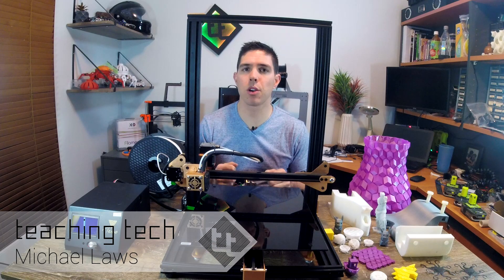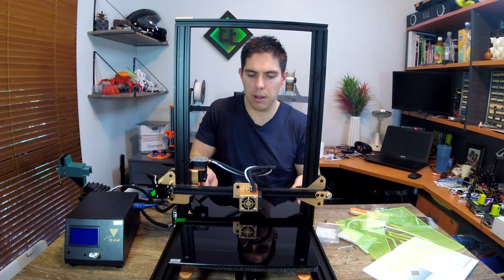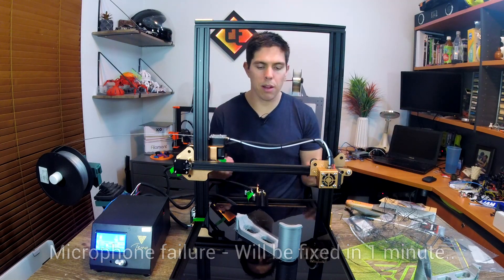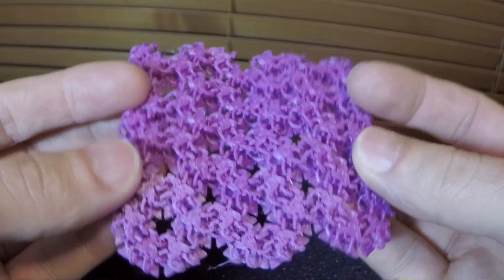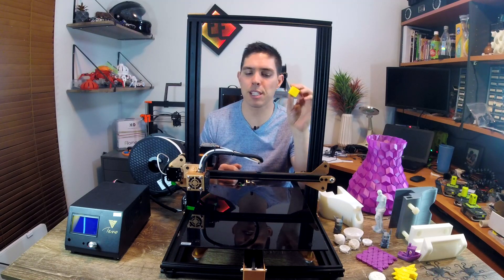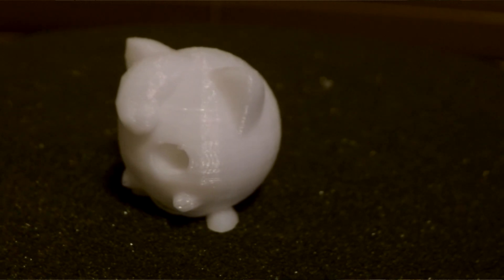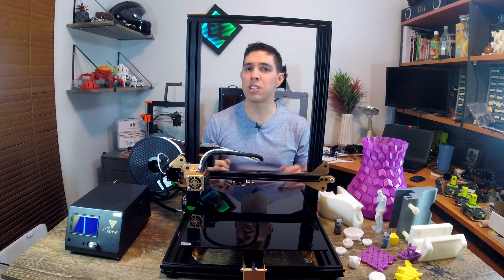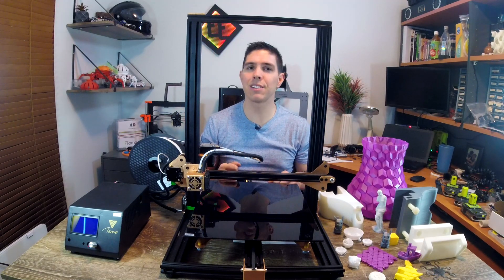Tevo Tornado 2018 edition review: Big volume, big value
The Tevo Tornado is a Creality CR-10 clone, offering the same large build volume for less money. It has has improvements such as a titan extruder, AC mains hated bed for super fast performance, plus a mainboard with a larger microcontroller to make future upgrades more straightforward.

For my review I have used this printer a great deal and overall it has performed very well. Print quality is excellent and it has been very reliable. There are some things I don’t like but I look forward to modifying this printer to be the best it can be.

Compared to a CR-10, this printer is outstanding value and offers a great platform for upgrades. I will be covering all of these on the channel. Your first mod should be this, print it immediately

This printer was supplied for review by Tevo. All opinions are my own.

Amazon 5 stepper dampers for $13
Banggood $2 each